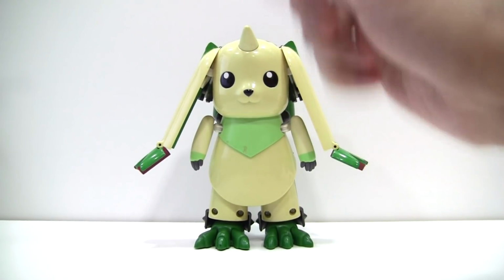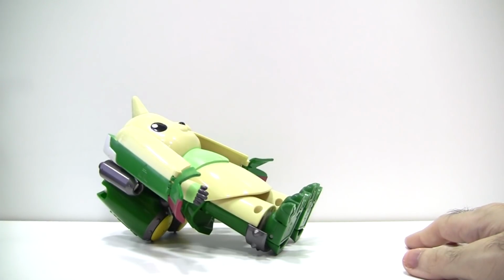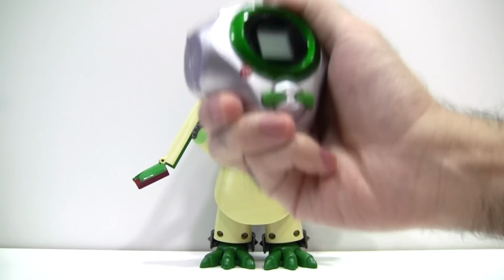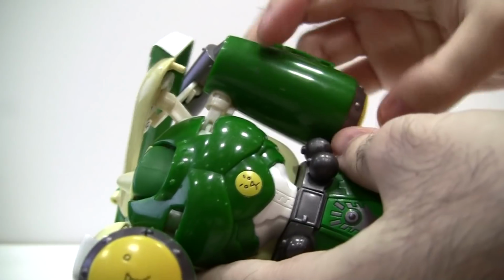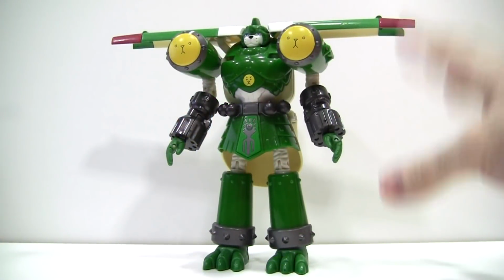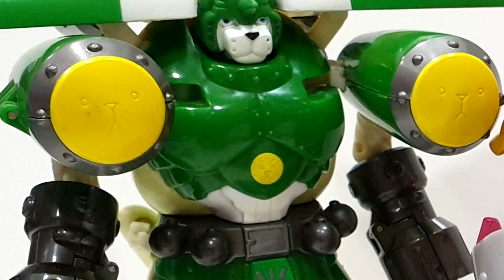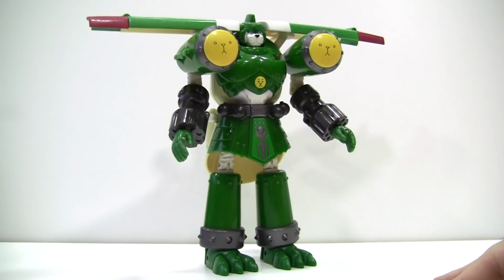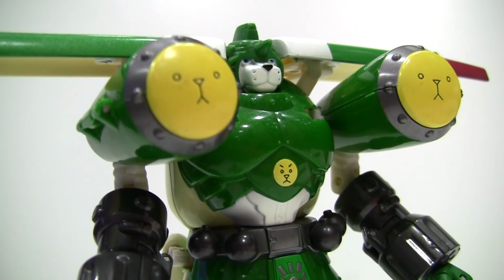Warp-Digivolving Terriermon to MegaGargomon Figure Review 【超進化シリーズ テリアモン → セントガルゴモン】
In this eighth episode of Digimon Tamers Review Month, we'll be taking a look at the Warp-Digivolving Terriermon to MegaGargomon figure.

A big thanks to Thunder Dragon Music for the amazing metal covers!